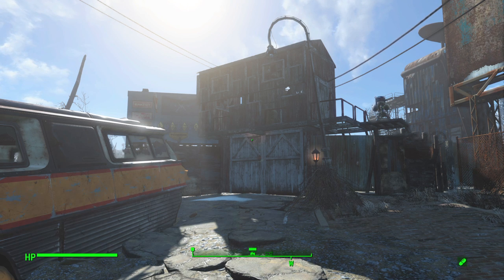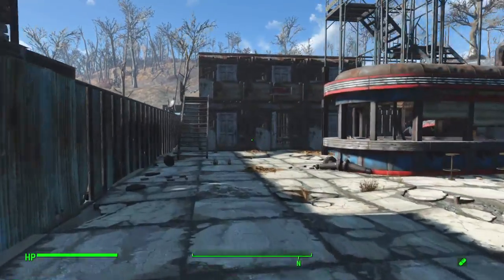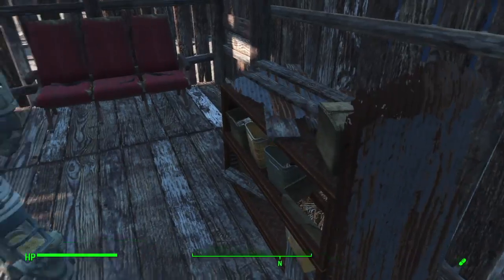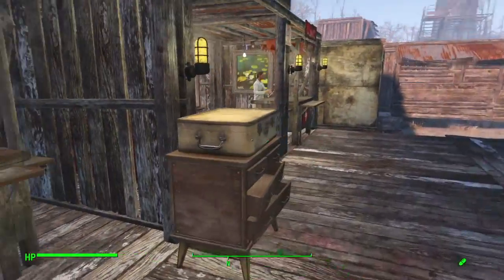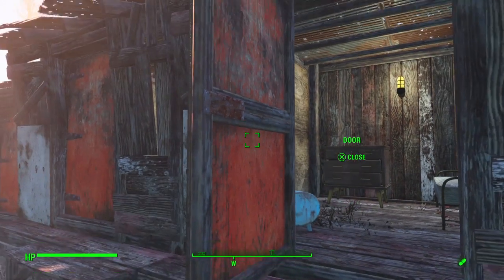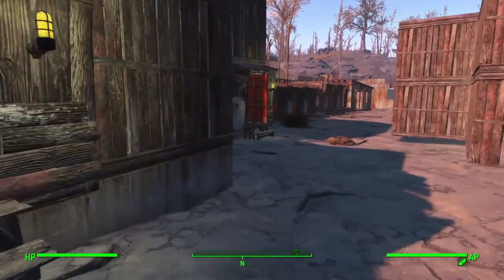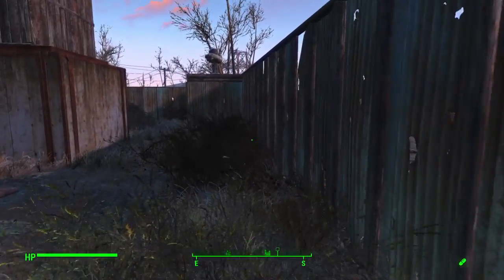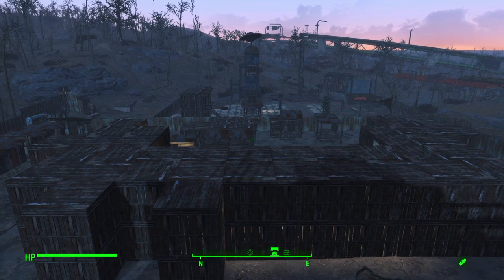Fallout 4 | Starlight Drive-In Massive Settlement Tour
This is my version of Starlight Dive-In this is one of my biggest settlements and I use it as my central trading empire.

I'm currently working on a build video at the Zimonja Radio Tower, release date is unknown.